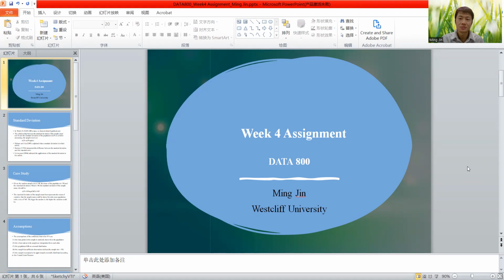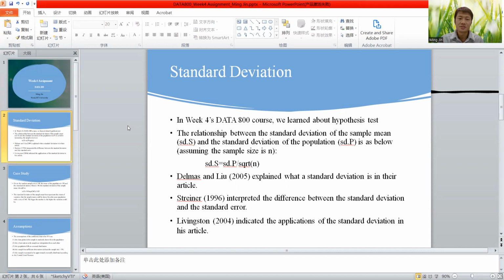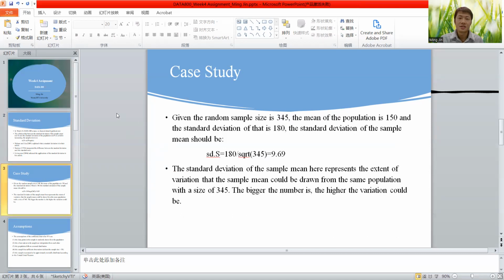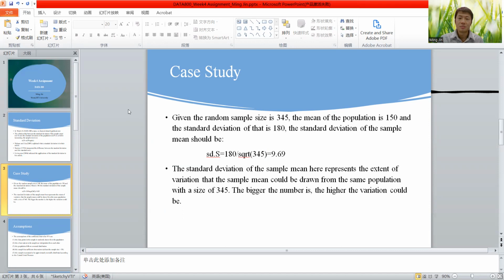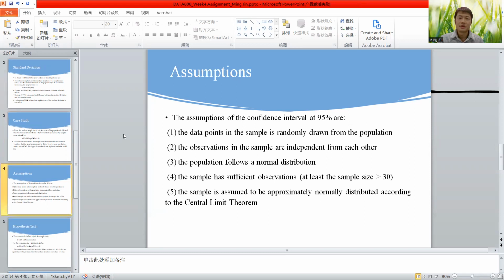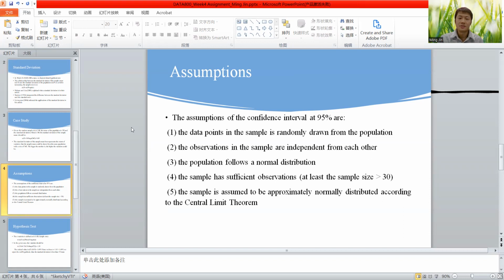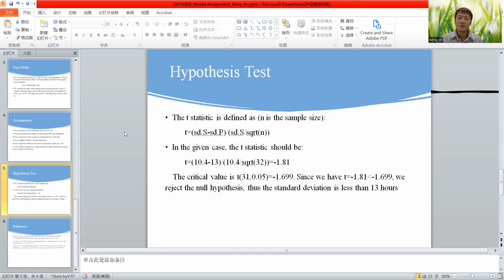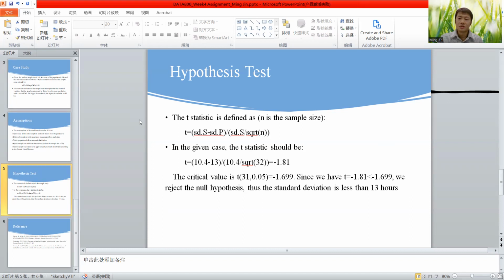DATA800 Week4 Assignment Ming Jin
Presentation of DATA800 Week4 Assignment